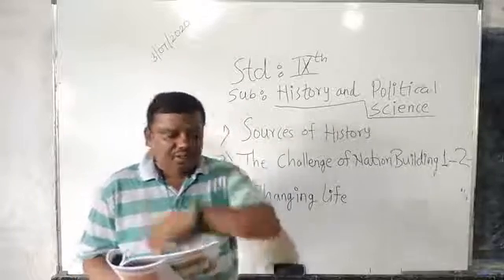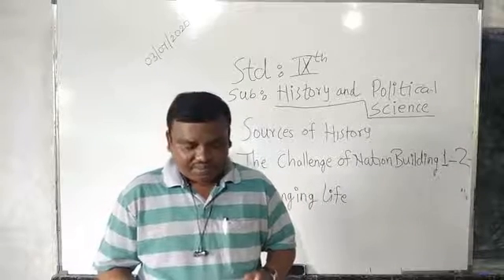9th History Intro